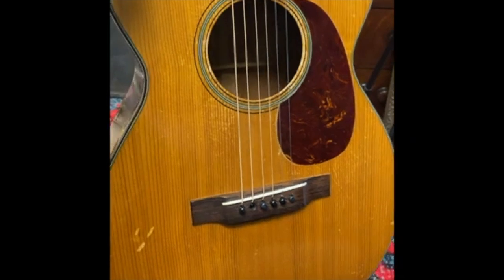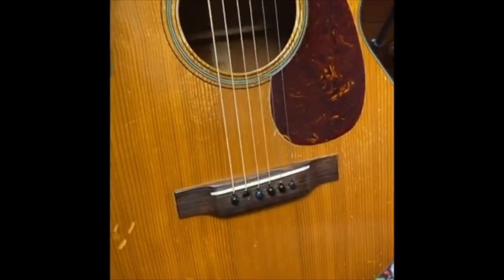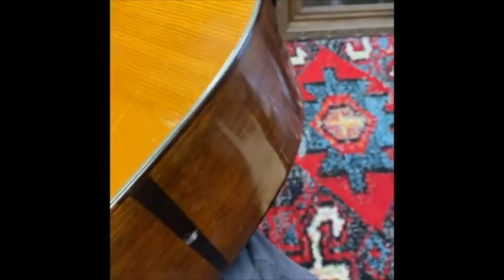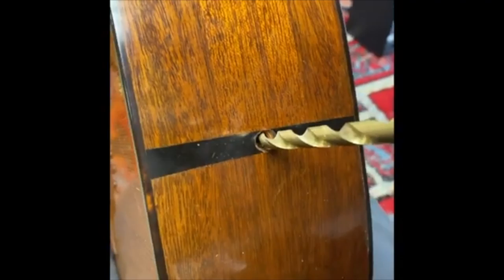1948 Martin Acoustic Guitar Repair, Replace, and Restring. How Does She Sound?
Rusty ends up needing to do some repairs on a guitar that gets a little damage during shipping. Nothing major, but these little fixes are necessary. I think it turned out for the best. She's a joy to play. Trying to decide whether to sell or to keep.